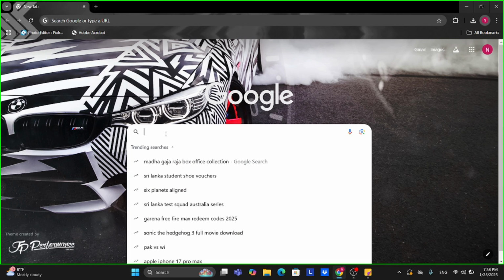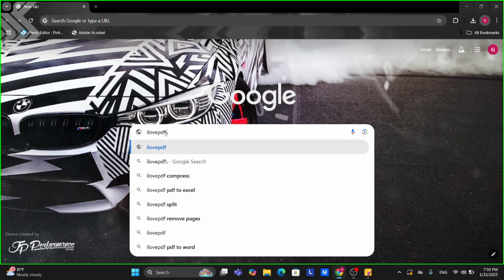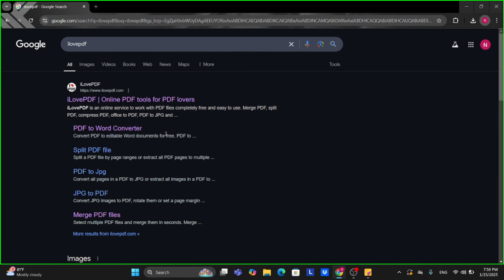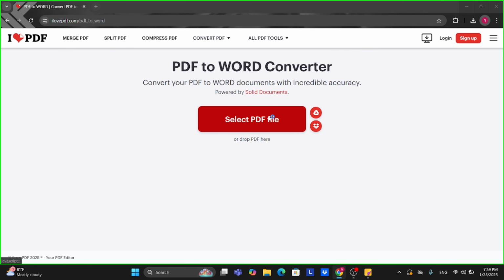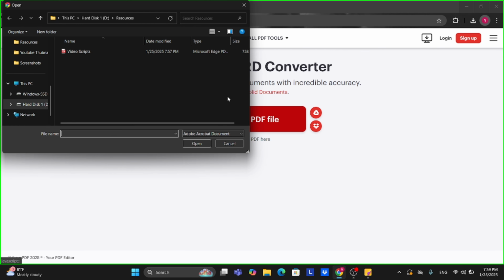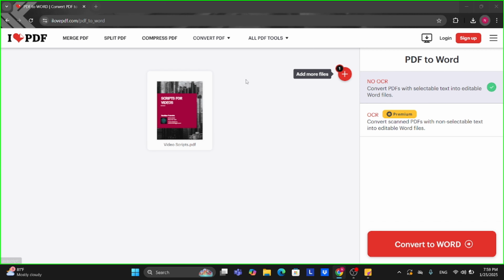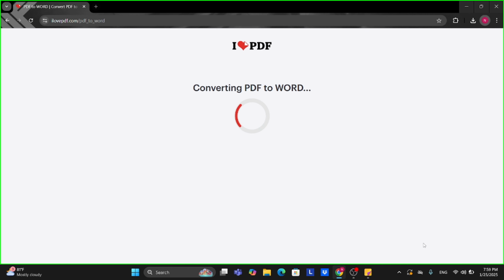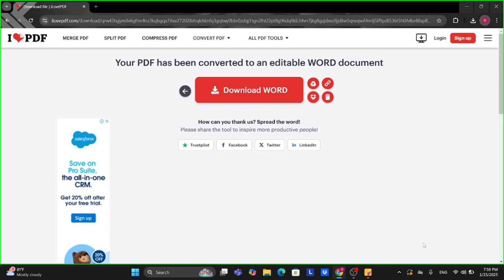Free Online PDF to Word Converter - Fast, Accurate & Editable Docs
00:00 Info
00:14 ilovePDF.com
00:26 Converting
00:47 End.